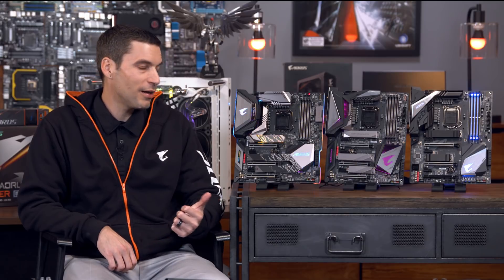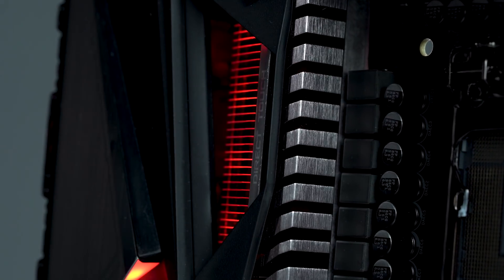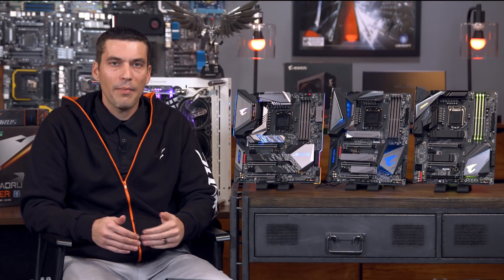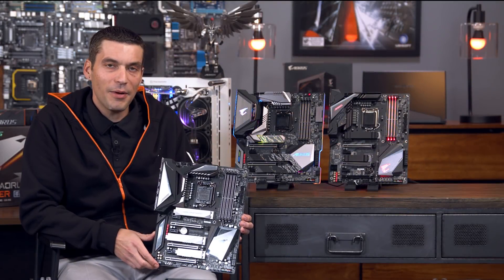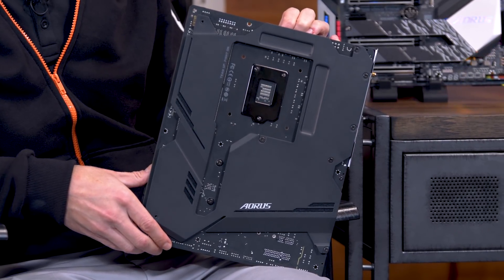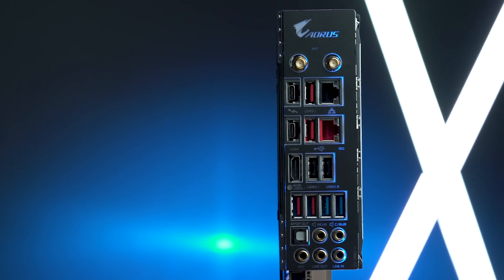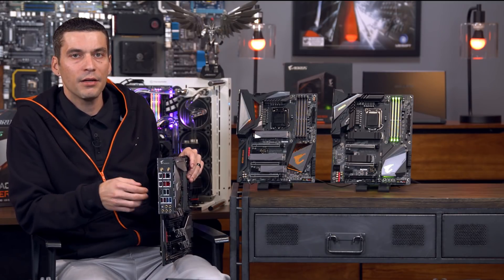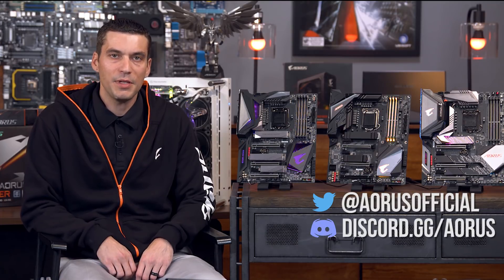Newegg Insider: Z390 Motherboards from GIGABYTE and Aorus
Intel’s 9th Gen chips are pushing the limits of what consumer grade CPUs are capable of, and GIGABYTE’s Aorus gaming brand is making sure those chips have a stylish home. Learn all about these new, feature rich motherboards, including the Aorus Xtreme, the Aorus Master, and the Aorus Pro.